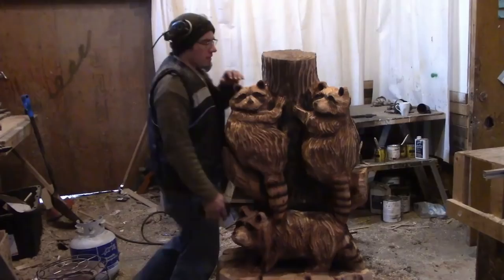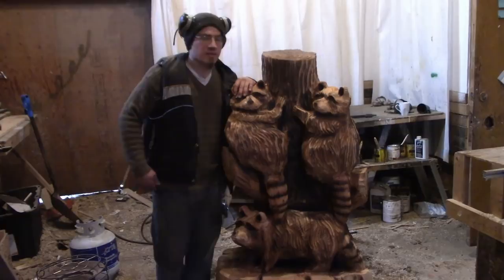!!! Raccoon carving time-lapse !!!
Time to catch up ! sorry for the lack of content!!!
Had some big changes in my life and was quite busy making my new home!!  But I'm moved in and ready to focus on carving!!

Music credit !